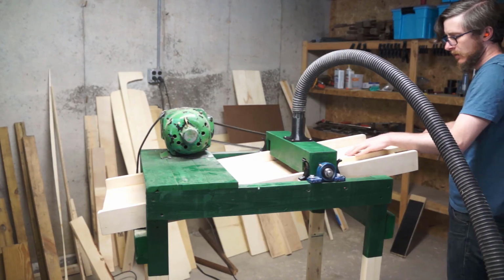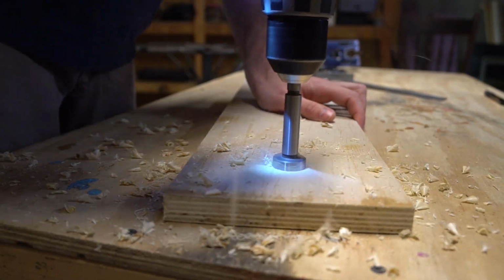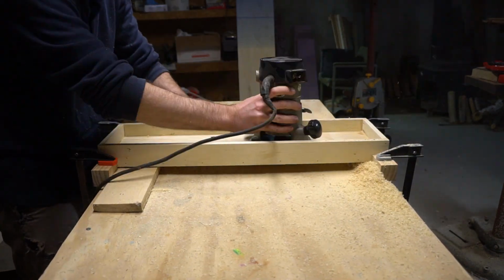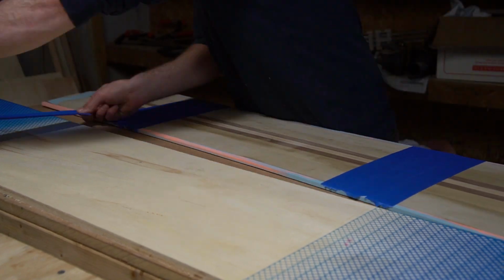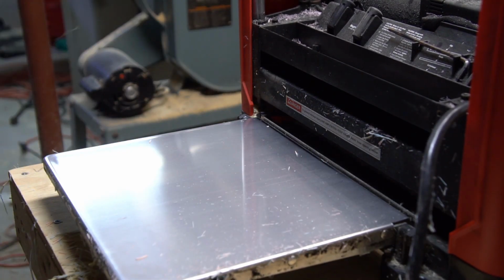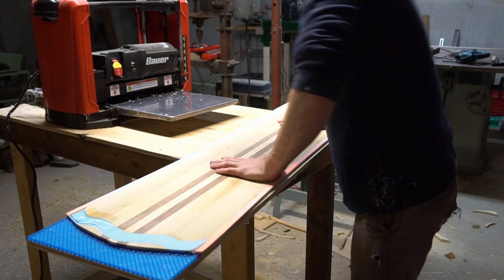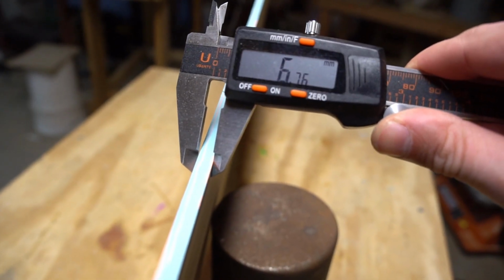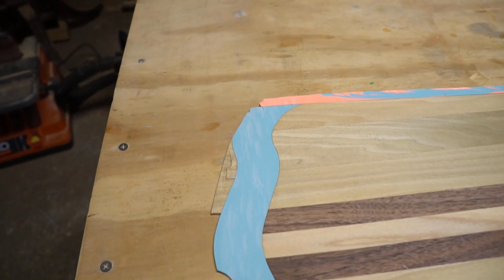Building a Snowboard - Part 7: Profiling the Core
We're back! After months away from this project I'm finally getting back on the horse with my snowboard build. In this video I test out a couple different methods of profiling a snowboard core blank in order to get it to the shape I'm looking for. I hit a bunch of dead ends and eventually try a method that's pretty scary with... mixed results. Hope you like it!